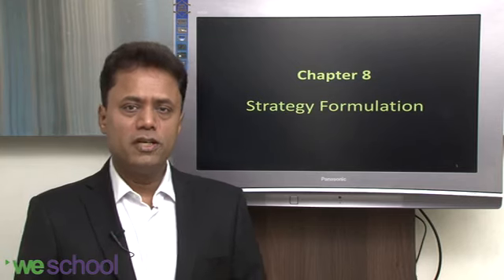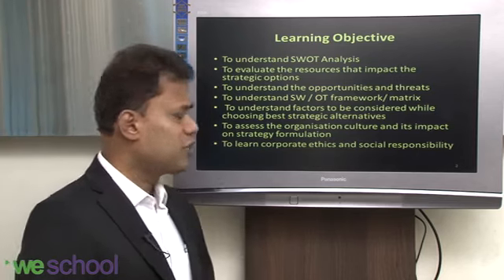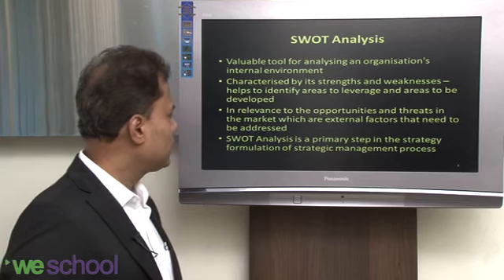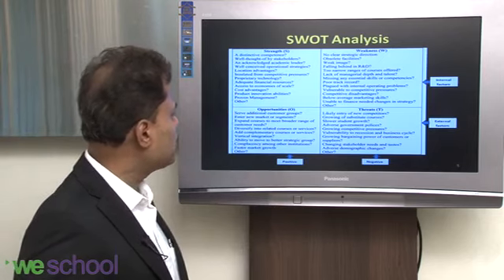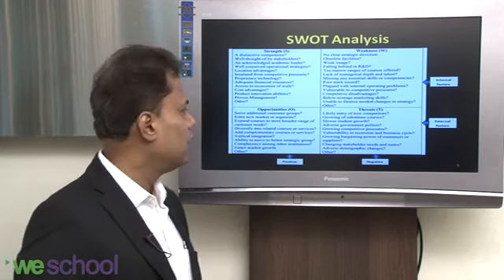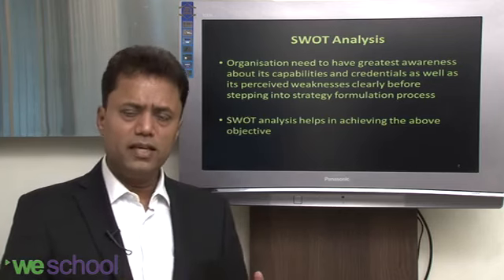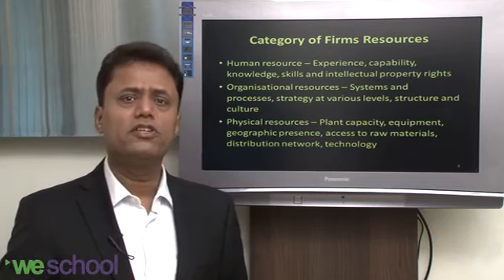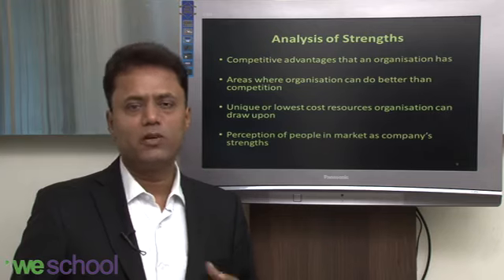Strategy Formulation Part 1